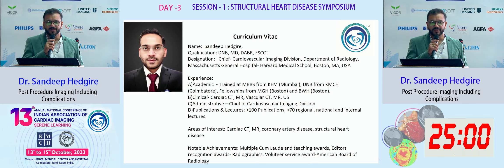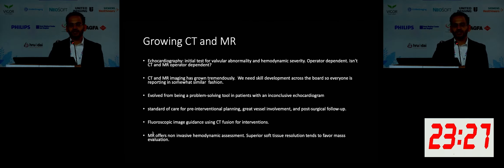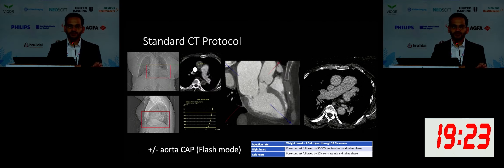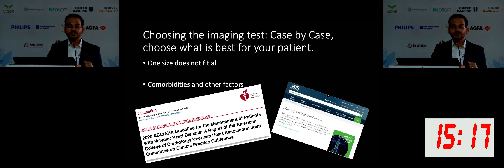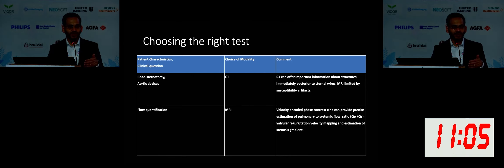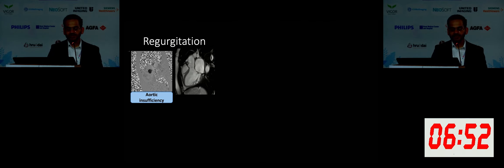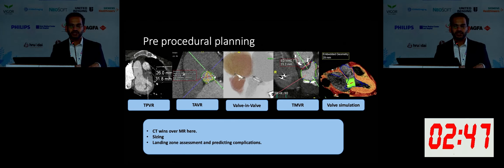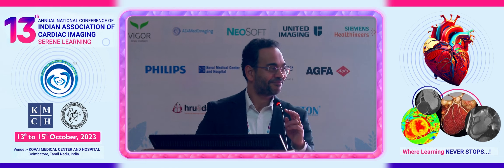Dr.Sandeep Hedgire | STRUCTURAL HEART DISEASE SYMPOSIUM |Valvular Evaluation With CT And MRI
We are glad to welcome you all for the 13th annual national conference of the Indian association of cardiac
imaging, conducted in association with Kovai Medical Centre And Hospital and the TN & PY chapter of IRIA
on 13th to 15th October, 2023, At KMCH Main Campus, Coimbatore, Tamil Nadu, India. Coimbatore is a fast
growing city with excellent connectivity and is considered a medical hub in the forefront of healthcare in
the region. And it is only apt that the national conference on cardiac imaging, being an exciting subspeciality
driven by the forefront of technological innovations in imaging technologies, comes to Coimbatore this year.
The IACI is the apex body for cardiac imaging in India with a strong presence among radiologists and
cardiologists interested in cardiac imaging. The annual conference of IACI is a grand affair with top cardiac
imaging specialists coming in to share their expertise. The annual conference this year will span three days
 with three simultaneous halls with an enriching academic content. There will be a hands on cardiac MR
workshop with delegates having access to advanced CMR post processing software. The workshop will
cover all the basics of performing, post processing, interpreting and reporting a cardiac MR over two days
with a hands on experience.
Continuing with the tradition of joint symposia with International societies, there will be an advanced
structural Heart Disease and Plaque Imaging Joint Symposium by experts from SCCT and IACI. We have
an IACI - SCMR joint symposium on non-ischemic cardiomyopathy and CMR imaging in arrhythmias with
experts from SCMR sharing their knowledge. We also have a joint session with the Indian academy of
echocardiography (IAE) stressing the importance of multimodality imaging. And to top it off, we have a
CT pinnacle session focussing on the cutting edge in cardiac CT.
The residents have paper and poster presentations with exciting cash prizes to be won. We also have a one
day technologist workshop to make them do cardiac CT and MR scans in a more easy and efficient manner.
The organizing committee of the national conference takes immense pleasure in inviting you all to the
serene city of Coimbatore. With its close proximity to the Western Ghats and the many cultural and leisure
spots surrounding it, you’re guaranteed an experience of a life time with a mixture of academic and
ethereal enlightenment.